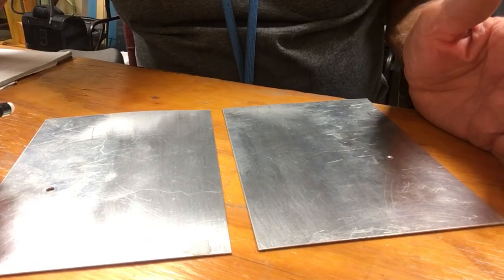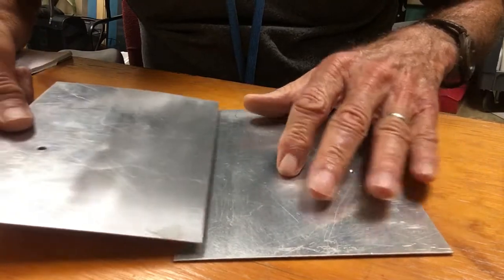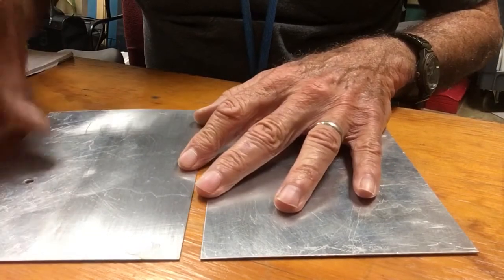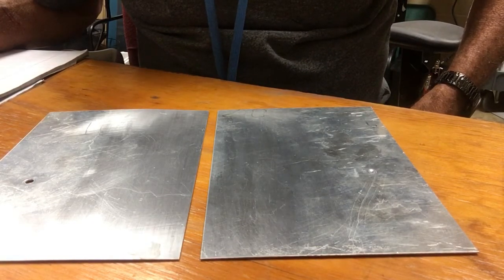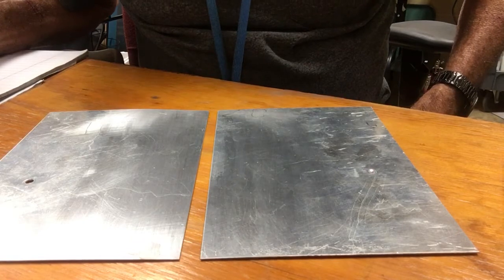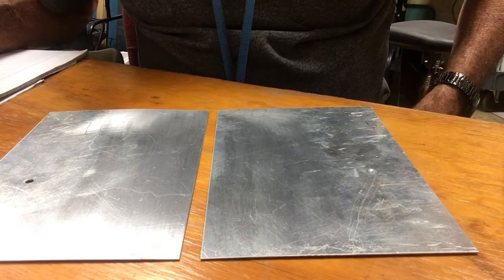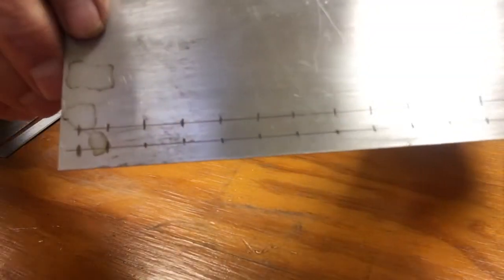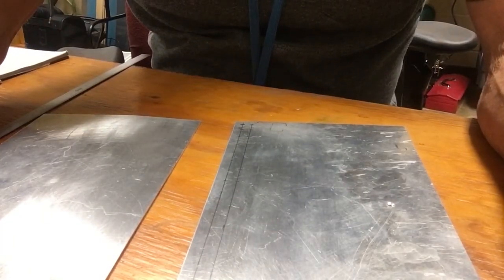Rivet splice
.025” ALCLAD 2024-T3 7” splice in intermediate structure.